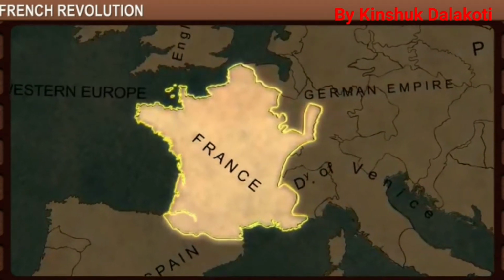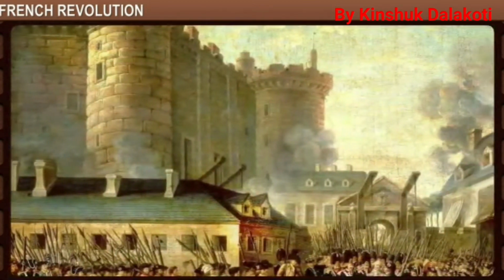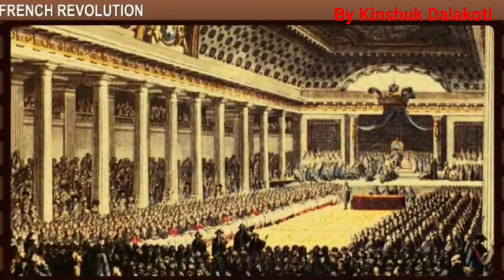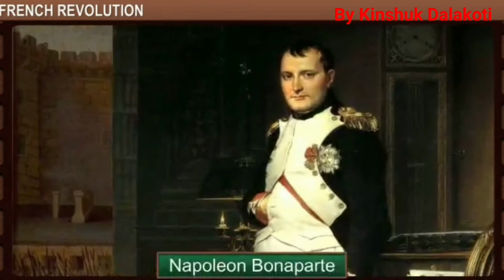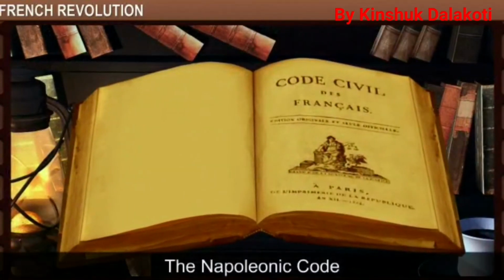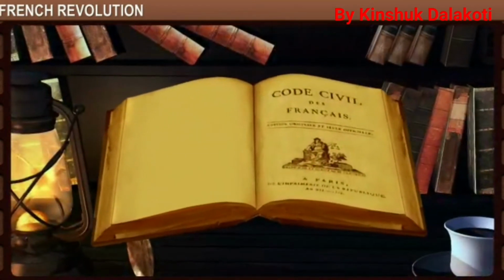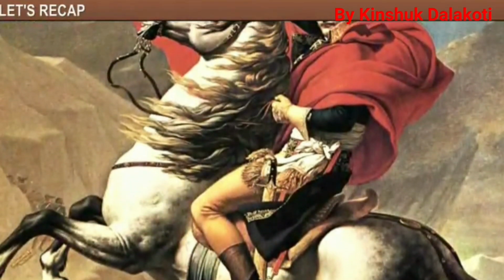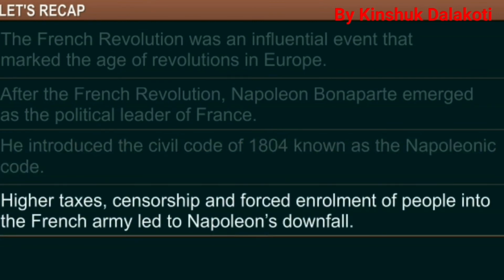Documentary On French Revolution And The Idea Of Nation || KINSHUK DALAKOTI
IN THIS VIDEO I AM GONNA SHOW YOU DOCUMENTARY ON TOPIC
"FRENCH REVOLUTION AND THE IDEA OF NATION"